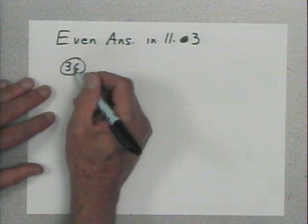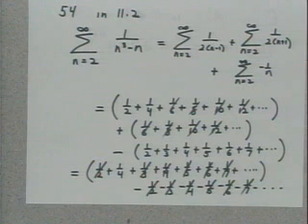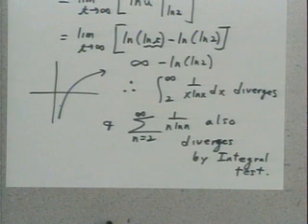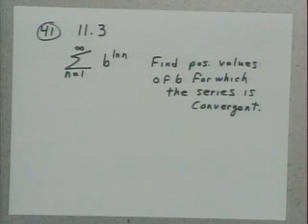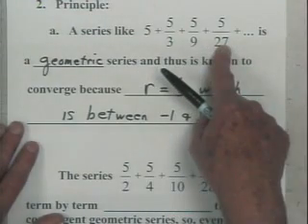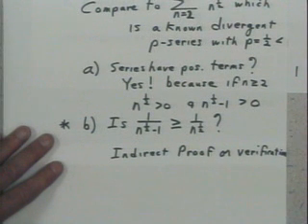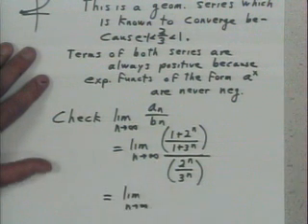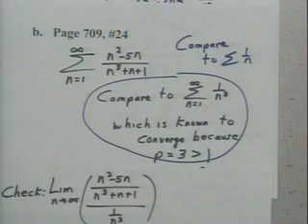Calculus 2 MA134 March 19, 2008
MA 134 Calculus from GRCC by David Pruis